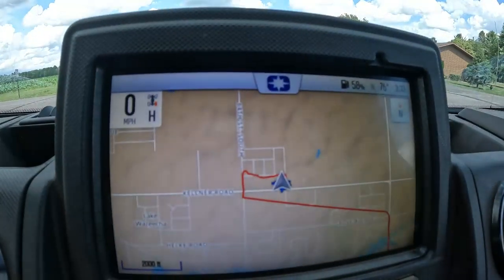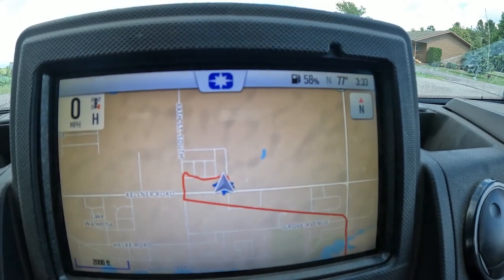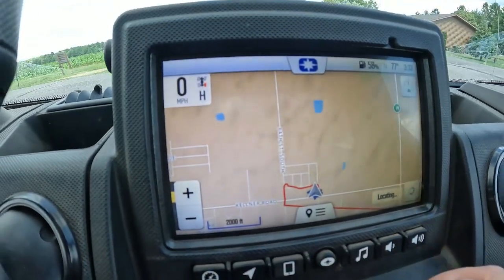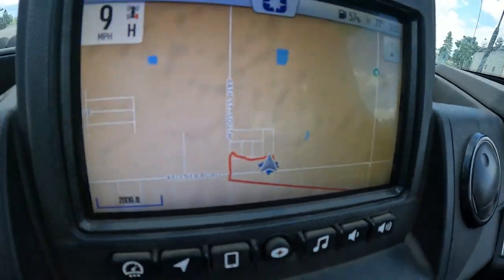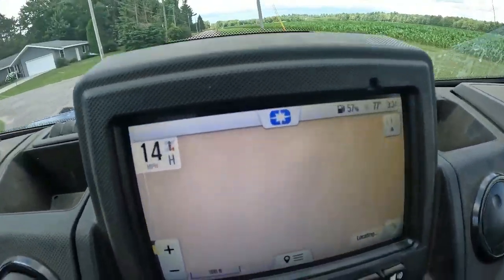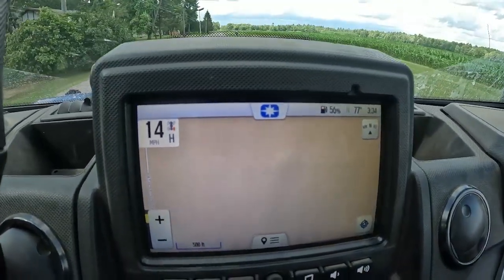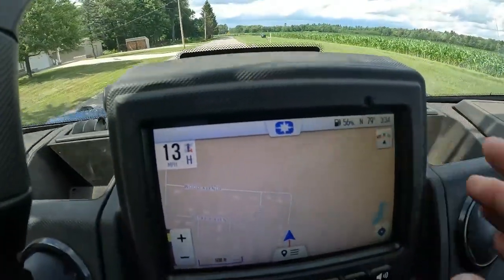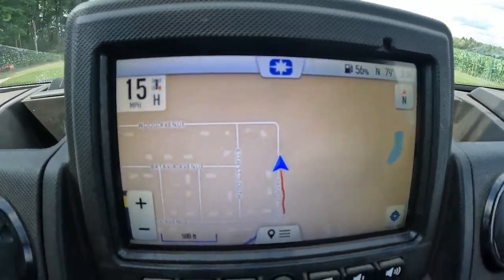2020 Ride Command GPS Puck Issues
I was having problems with my ride command getting a signal from my GPS puck. This video shows what the symptoms were and how I fixed it. Hopefully this helps someone.